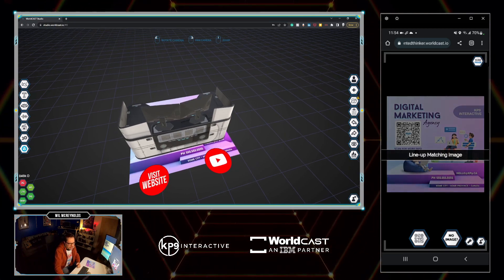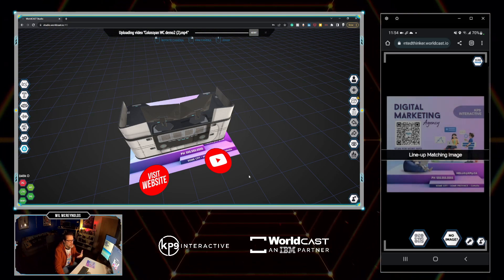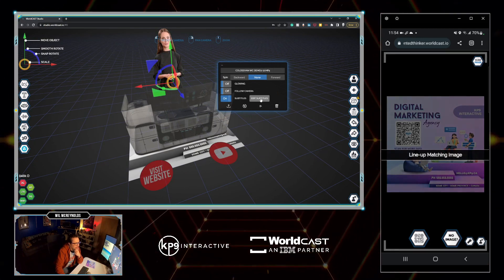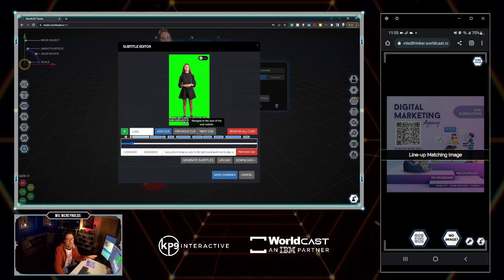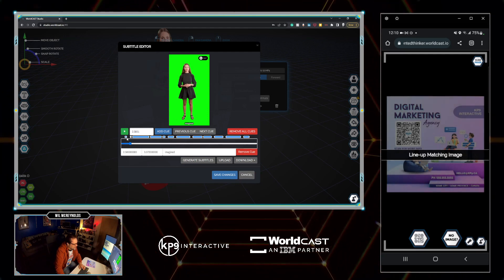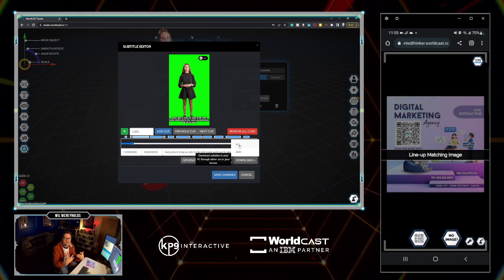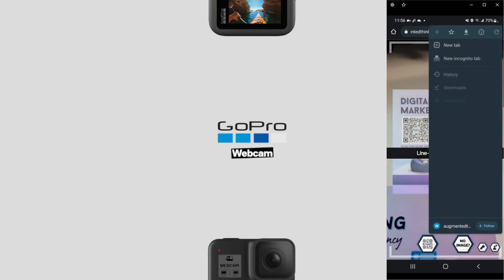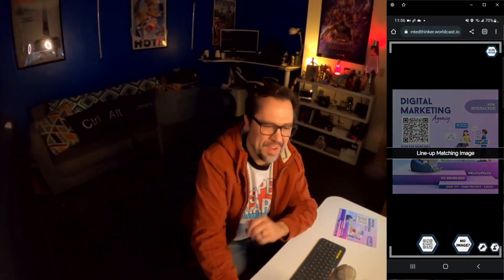How to: Generate/Edit Subtitles for free and get .SRT/.JSON for other platforms.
In this tutorial, you will learn how to create and edit subtitles in WorldCAST for free that can also be exported as .SRT or .JSON for other platforms that may not automatically generate or have the ability to edit.

Get more Canva templates Free or with a Pro Account

Sign up for a free Sketchfab account to access free & premium 3D models